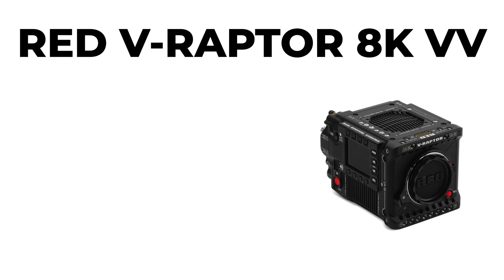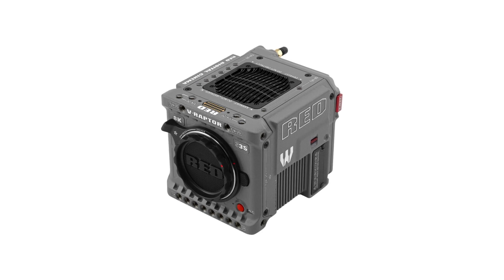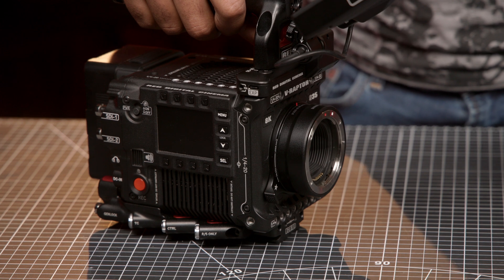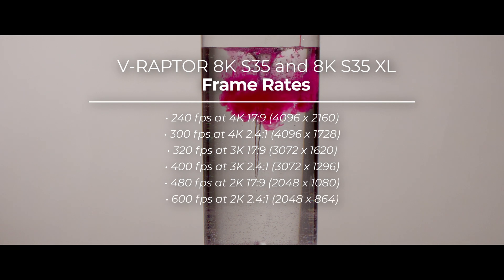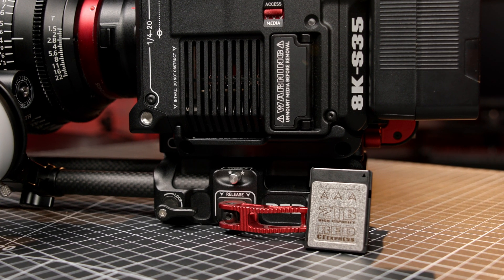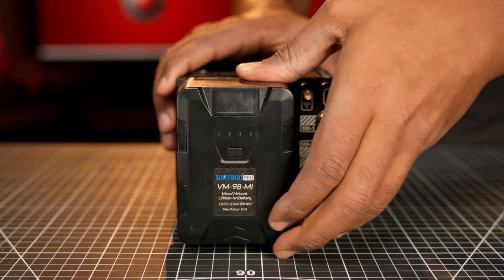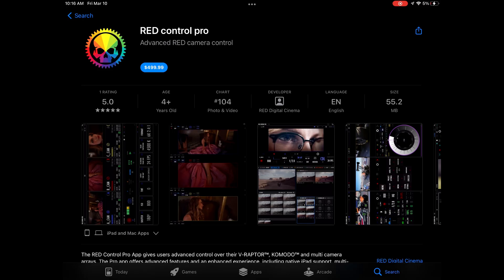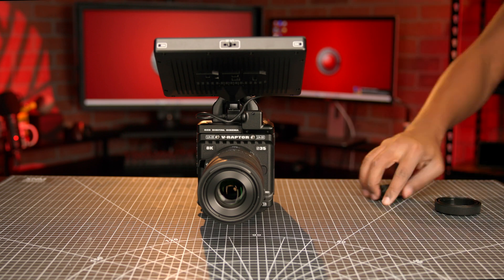RED V-RAPTOR 8K S35 & XL 8K S35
Super 35 is here to stay! Jabari shares the amazing specs featured in the newest of RED's DSMC3 Cinema Cameras.

Order the RED DIGITAL CINEMA V-RAPTOR 8K S35 Production Pack at B&H

Order the RED DIGITAL CINEMA V-RAPTOR XL 8K S35 Sensor Camera at B&H